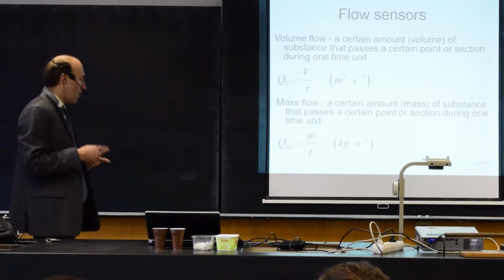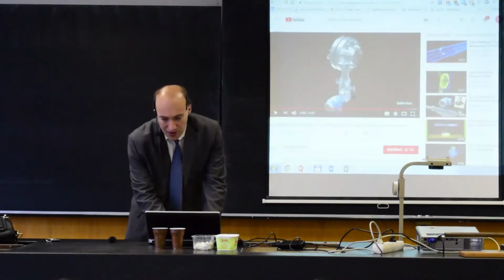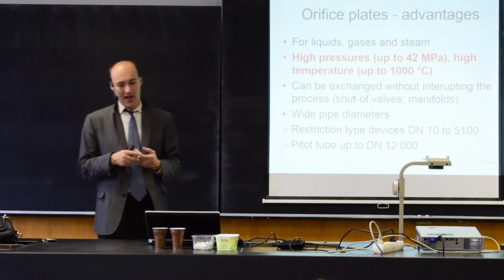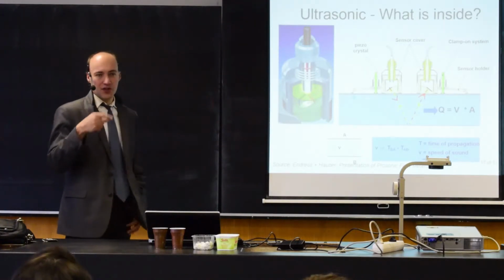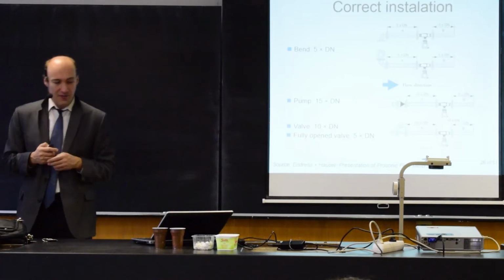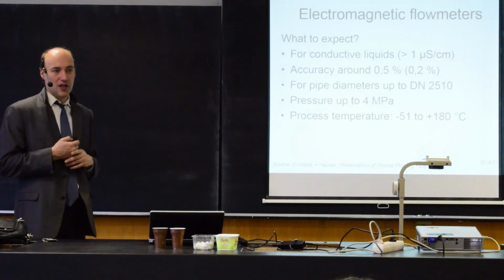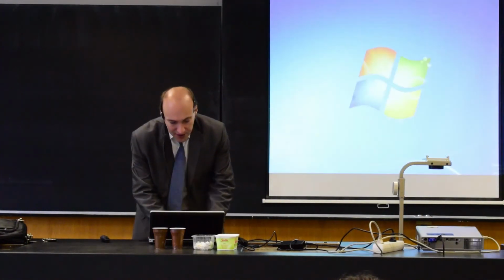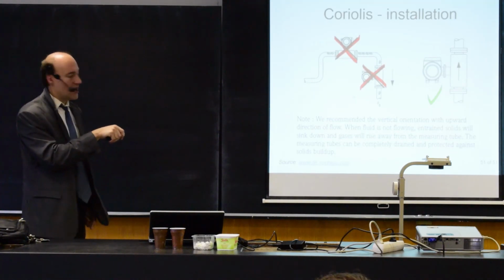Measurement in Engineering - winter 17/18 - lecture 11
Flow sensors